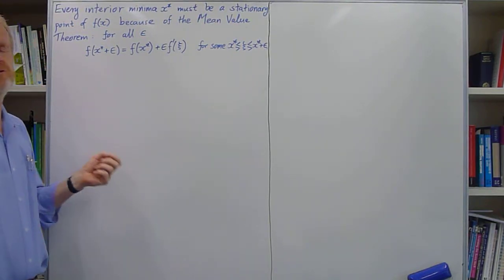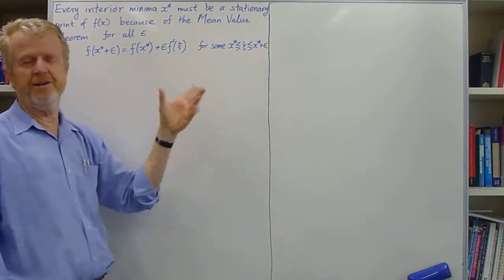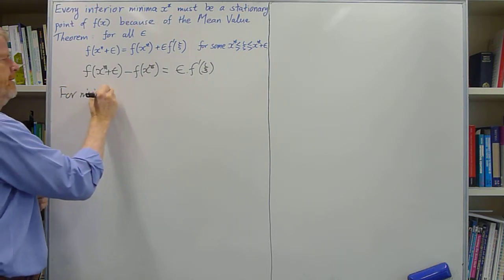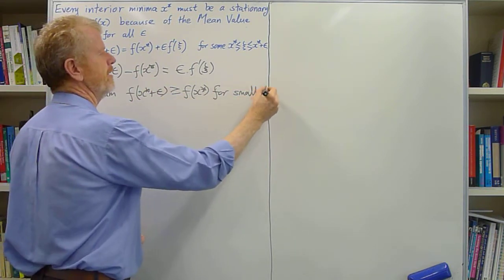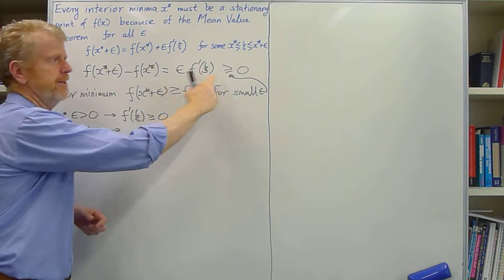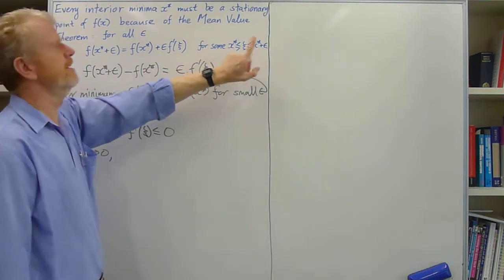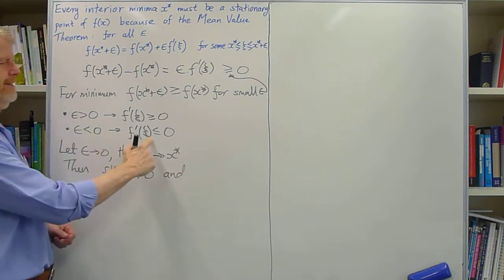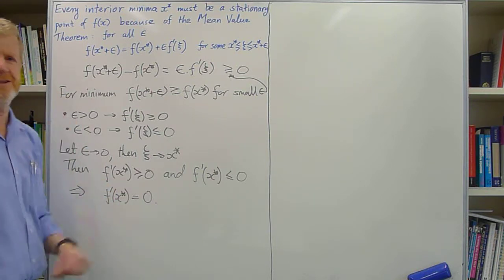minimaAreStationaryPoints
Every interior minima x* must be a stationary point of f(x) because of the Mean Value Theorem.